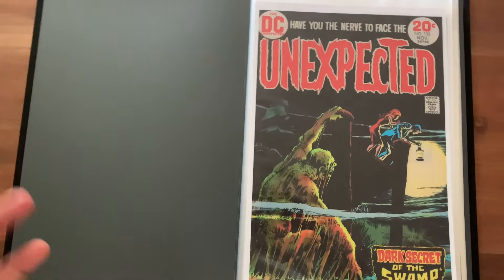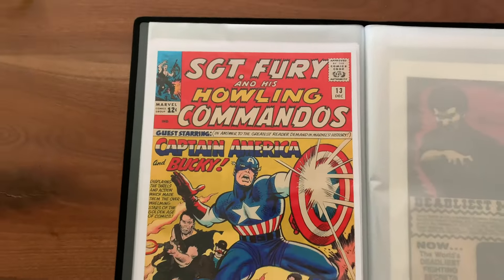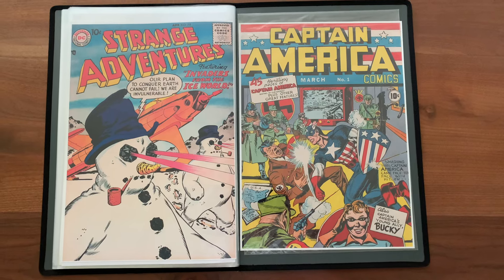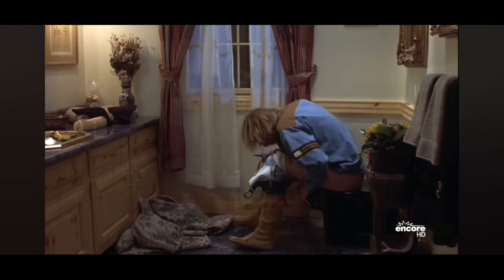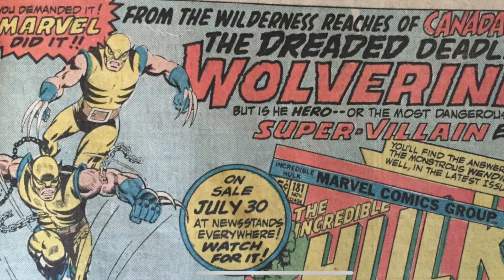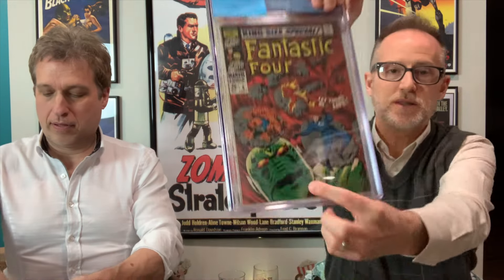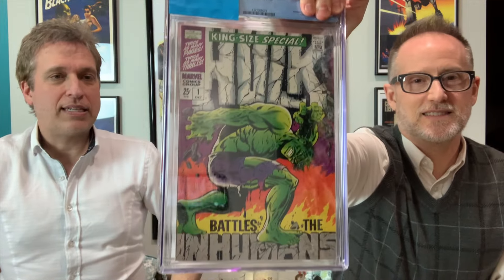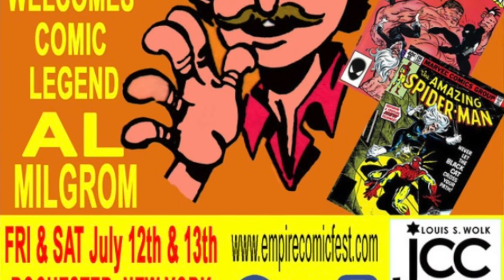CGC Unboxing 6-9-2024 Did Luther win?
Today we share a submission of all Luther's books. Will he Win or end the night drowning sorrow with multiple beers? Enjoy!

July 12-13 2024 at the JCC

Louis J. Wolk JCC
1200 Edgewood Ave

FREE admission & parking!!!

Come meet Al Milgrom, Keith Williams, Geoff Isherwood & Fred Stresing!

Special thanks to Dr Von Chilla for the cover prints project and Allen Garrett for the new intro!